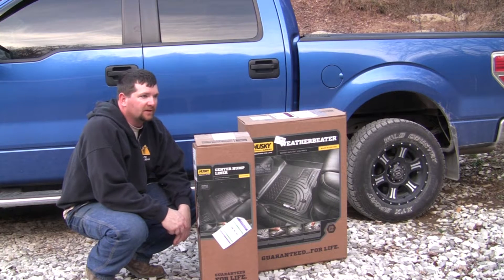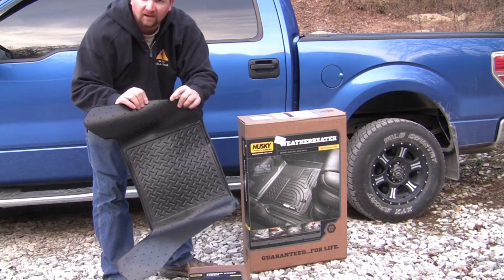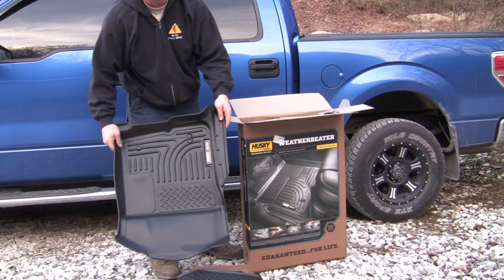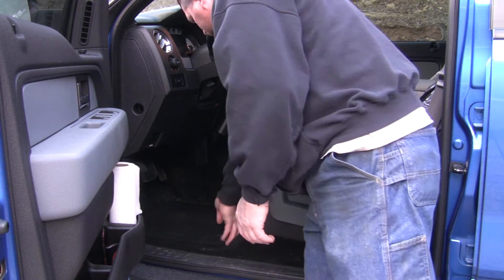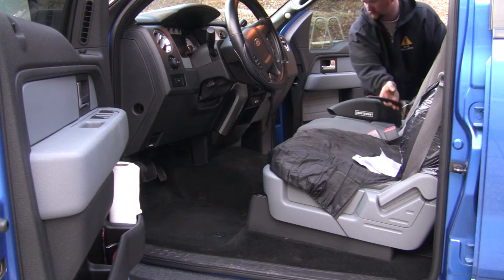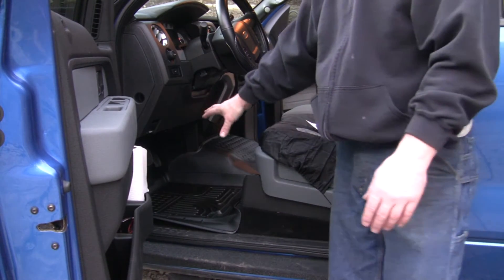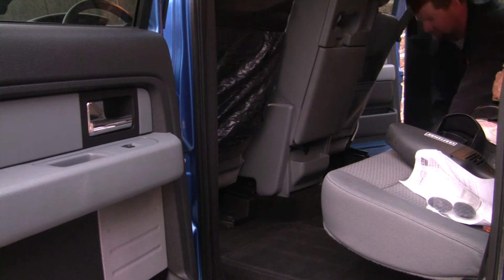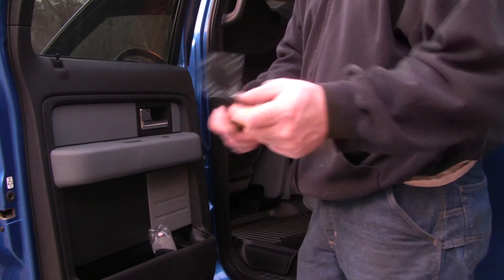Husky Liners WeatherBeaters in my 2014 F150 SuperCrew!